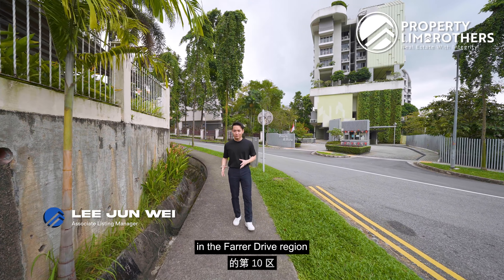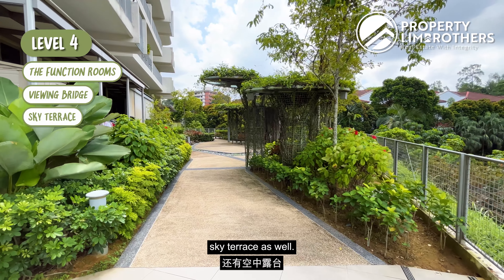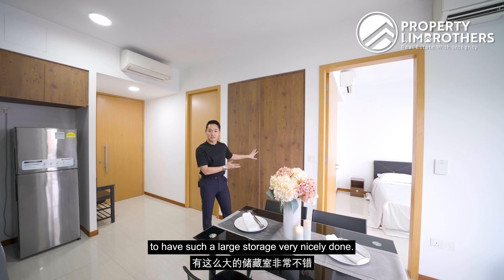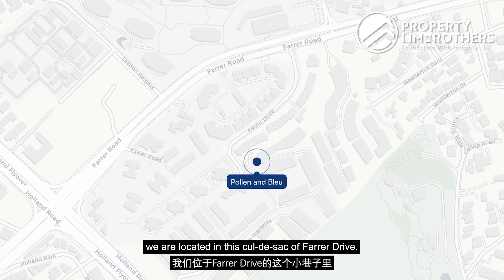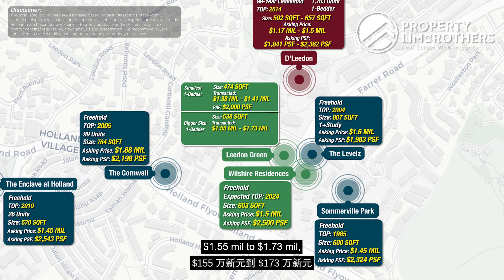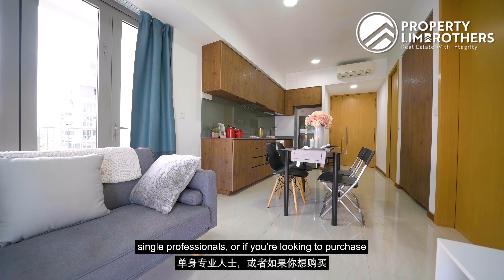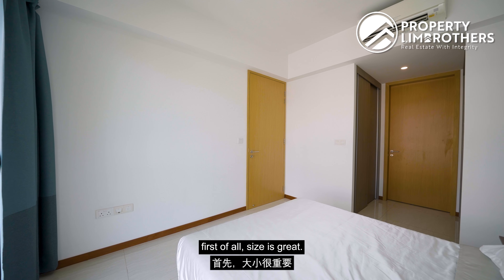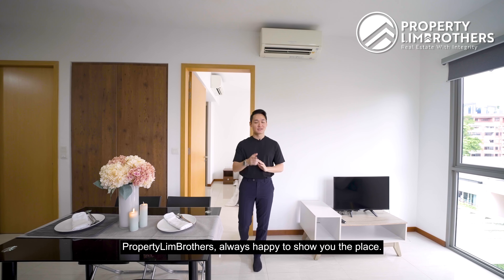Pollen & Bleu - 1-Bedroom with 549sqft in District 10 | $1,100,000 | Jun Wei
Situated right next to Singapore Botanic Gardens in prime District 10 is Pollen & Bleu! Jun Wei from PropertyLimBrothers showcases this meticulously designed, larger-than-usual 1-bedroom unit spanning 549 sq ft!

This home incorporates features of larger units. The entrance zone is wide and expansive, leading into the dining and living areas. The kitchen is spacious, possibly more spacious than some newer 2-bedroom layouts. The living room is comfortable and wide, spanning 3.3m, with the master bedroom sharing this width as well.

Surrounded by good class bungalows and tucked away in a cul-de-sac on Farrer Drive, the development has a peaceful environment whilst not being too far from the main Farrer Road. Empress Road Market & Food Centre is just a 5-minute walk away. Farrer Road MRT station is 200m away, connecting to Holland Village just one stop down. To the city dweller seeking serenity amidst the city's hustle and bustle, this Pollen & Bleu is one to consider.

00:00    Intro
00:37    Foyer Area
01:12    Property Facts
01:31    Site Plan
01:45    Facilities
02:38    Floorplan
03:00    Kitchen
03:48    Dining Area
04:18    Living Room
04:45    Balcony
06:11    Location Analysis
07:16    Pricing Analysis
10:06    Rentability
12:11    Master Bedroom
13:08    Master En Suite
13:44    Outro